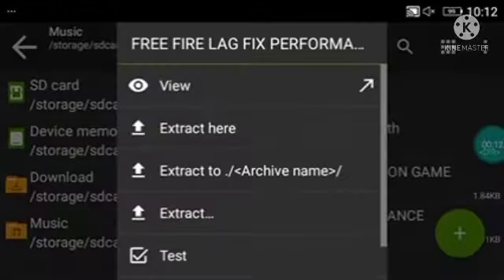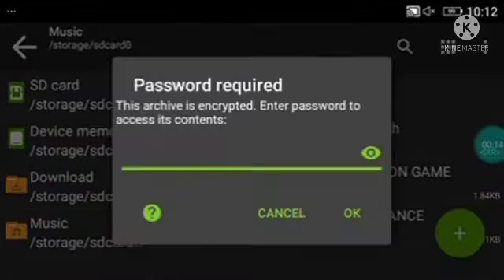FREE FIRE LAG FIX VERY LOW END DEVICE PLAY SMOOTH LIKE NEW DEVICE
MY DEVICE INFORMATION_________

DEVICE :- GIONEE P5MINI
RAM :- 1GB RAM
STORAGE :- 8GB

This Video its all about on free fire lag fix Tutorial.